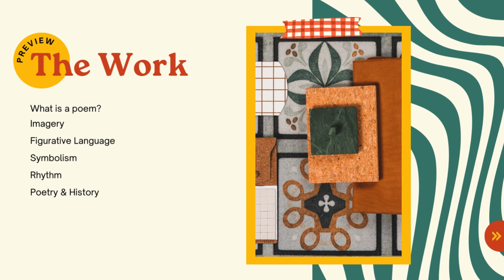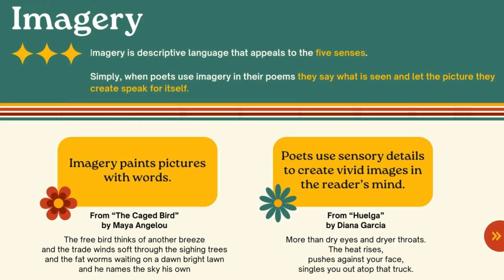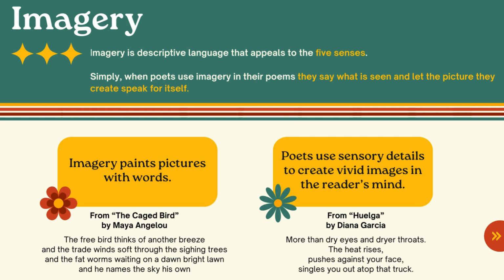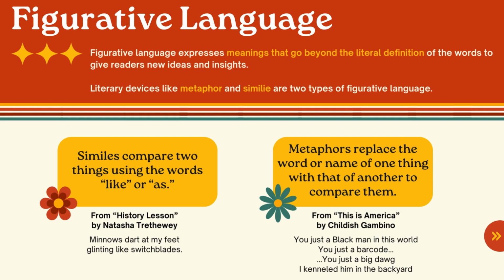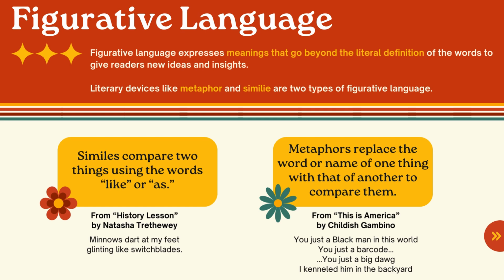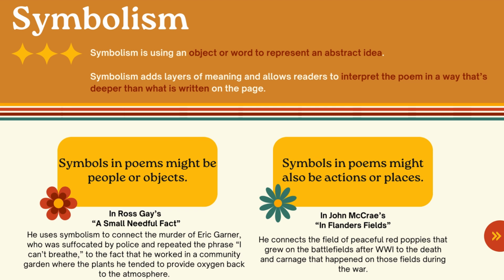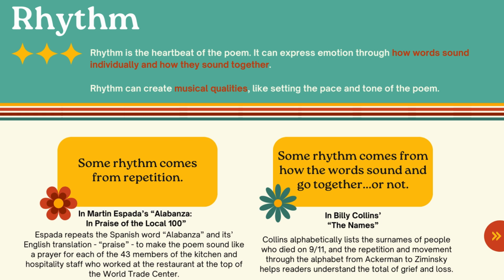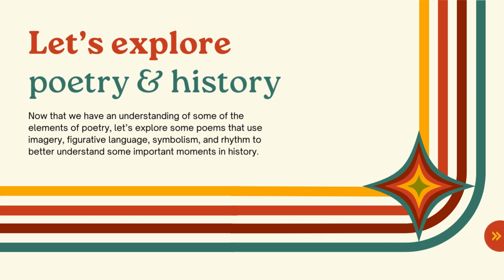Elements of Poetry